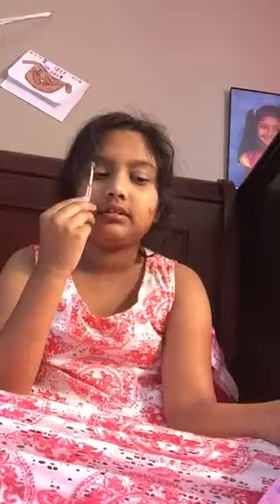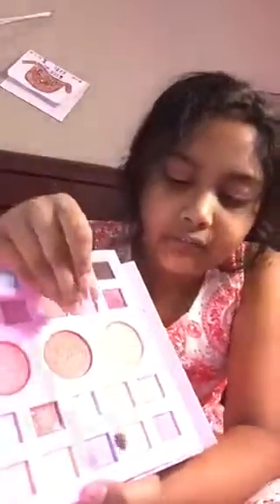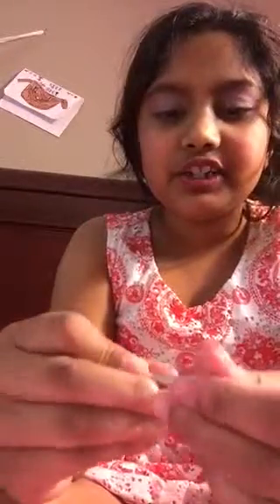Tatiana makeup tutorial